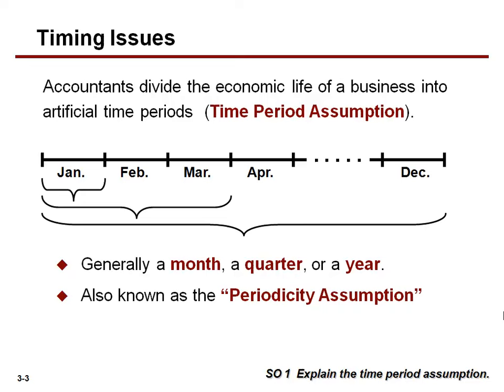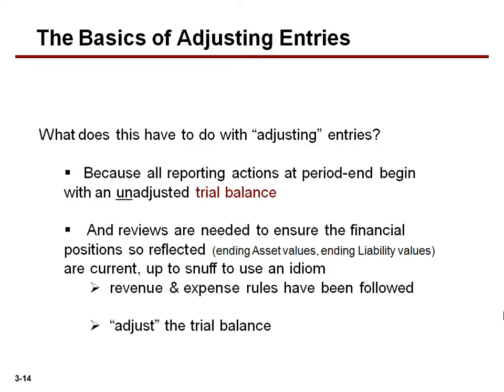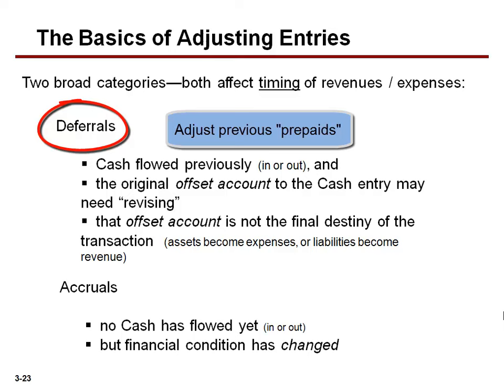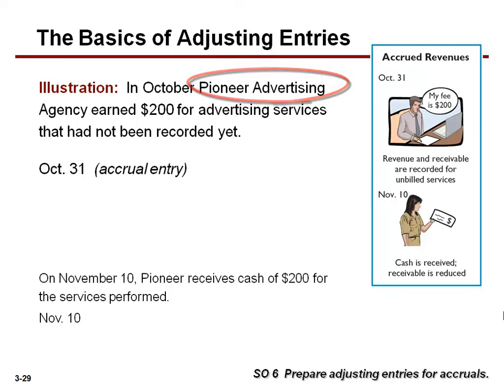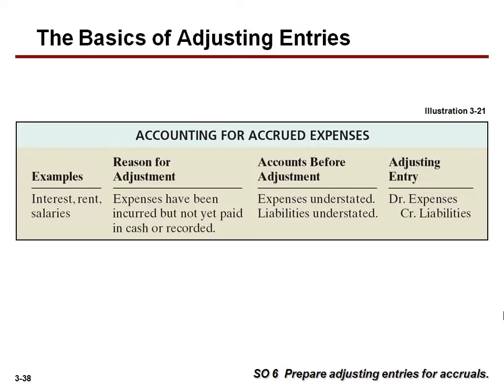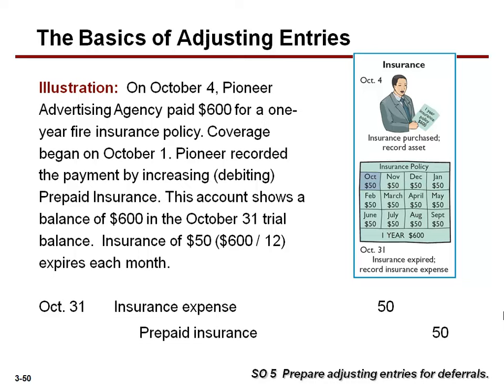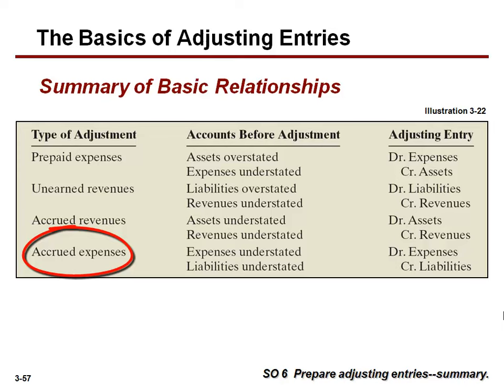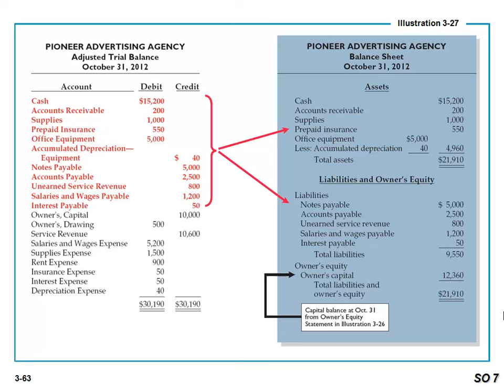ACCT 1010: Ch 3 Powerpoint Narrative_AJE Feb 4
Longer view of adjusting entries